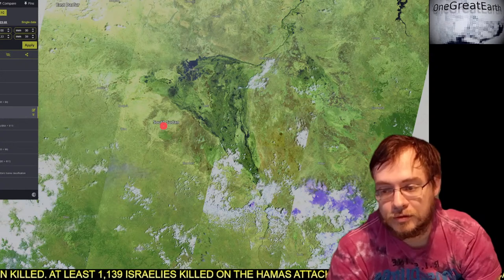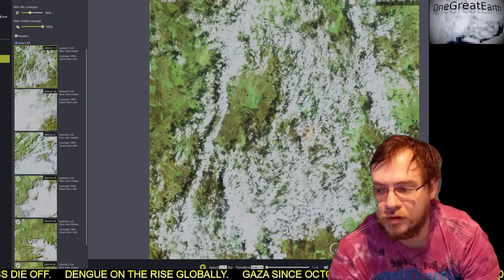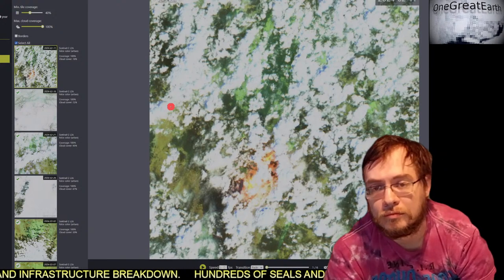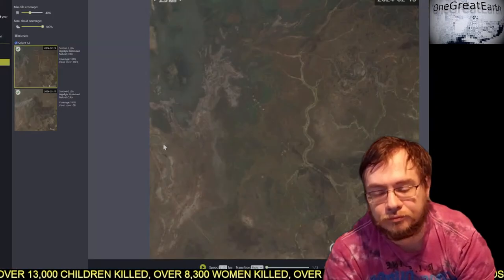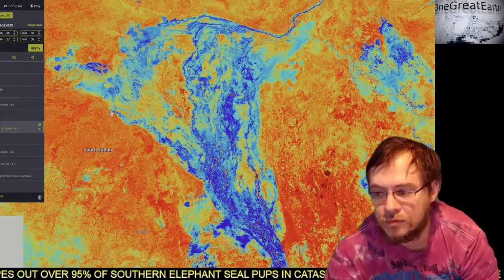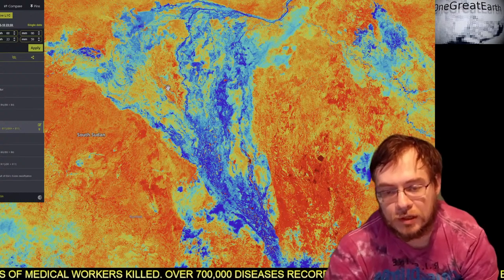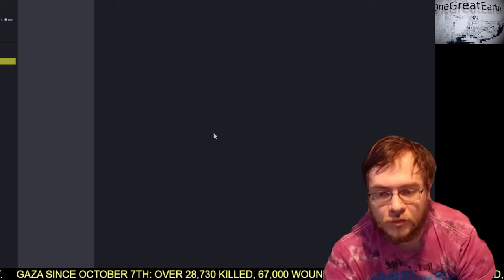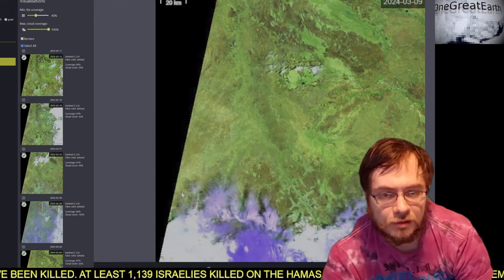The largest wetland in the world is burning down | South Sudan, Africa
Nothing thrives under smoke.